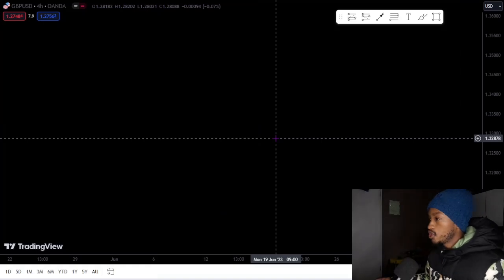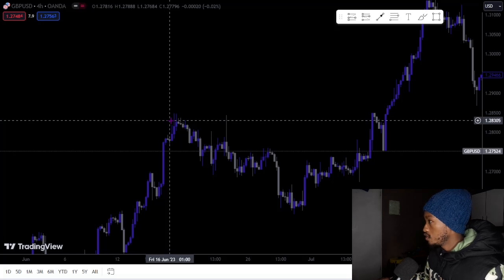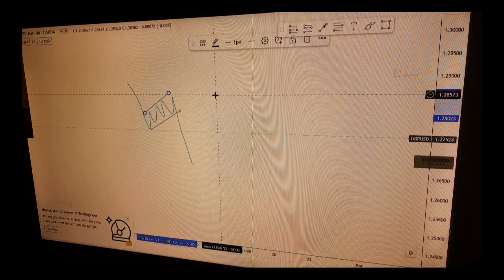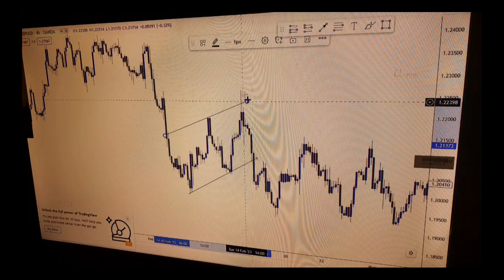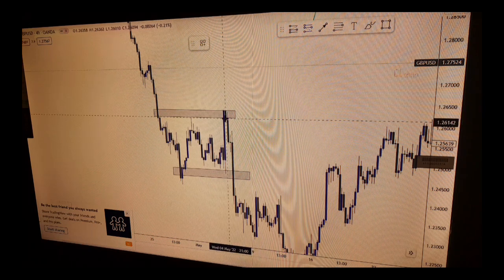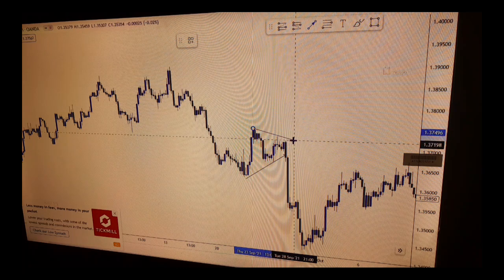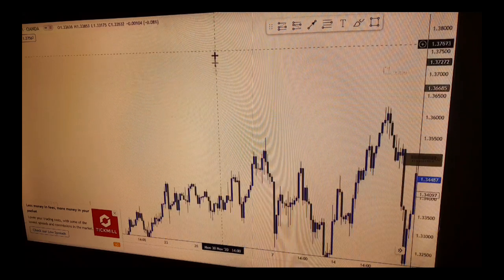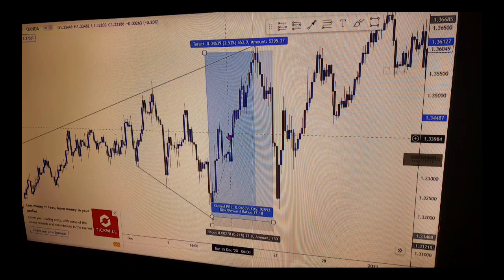4 Powerful Continuation Pattern That Can Make You Money In Trading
📈 4 Powerful Continuation Patterns Every Trader Must Know! 📈

In this video, we dive into 4 key continuation chart patterns that signal a strong possibility of a trend continuing. Whether you're a beginner or a seasoned trader, understanding these patterns can help you make smarter entry points and improve your technical analysis skills.

✅ What you’ll learn:

Bullish & Bearish Flags

Pennants

Rectangles (Consolidation Zones)

Cup and Handle

We’ll break down how each pattern forms, what it signals, and how to trade them effectively with real chart examples.